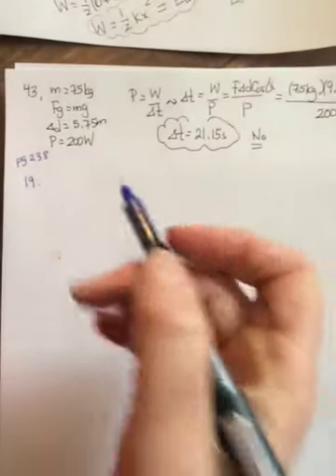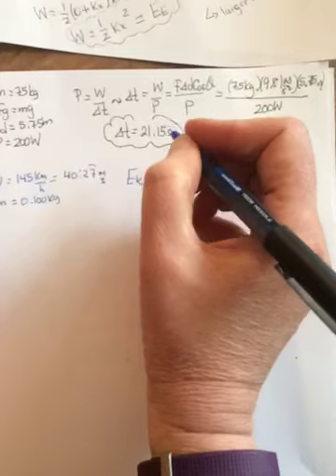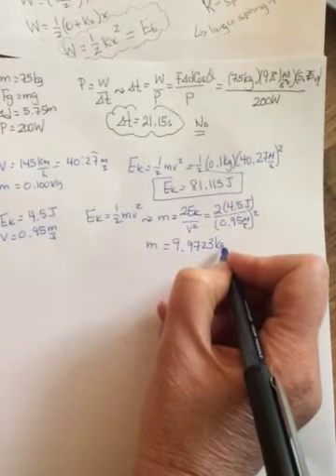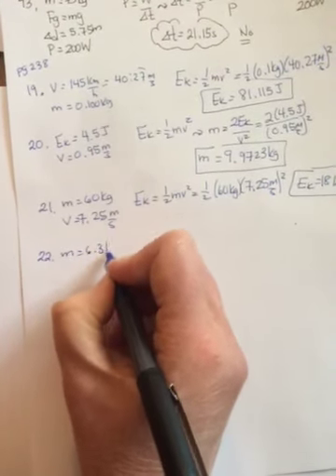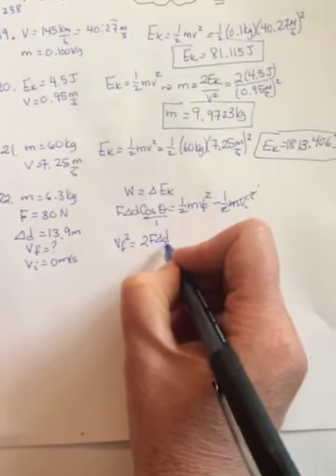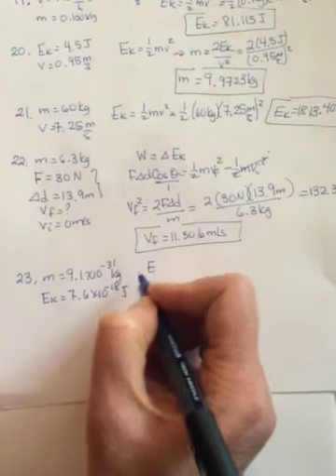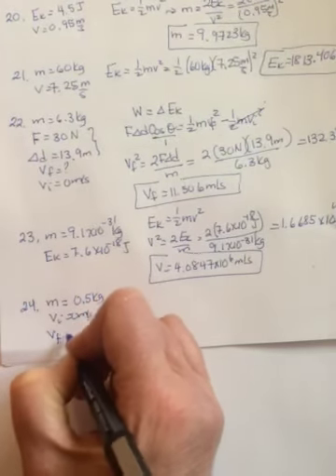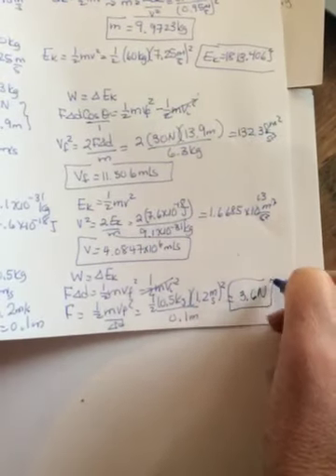Physics 11 Kinetic Energy Questions Page 238 & Page 245 # 22 - 25